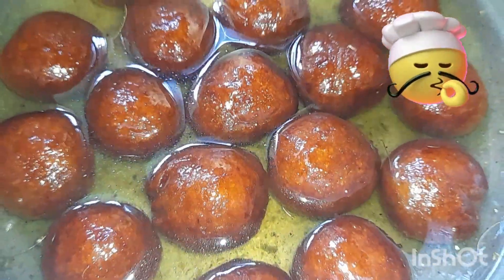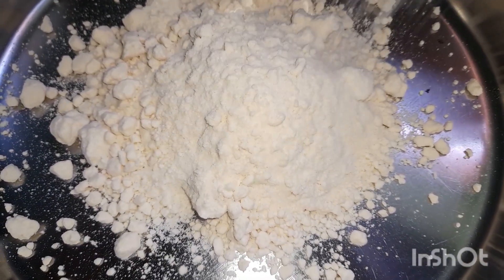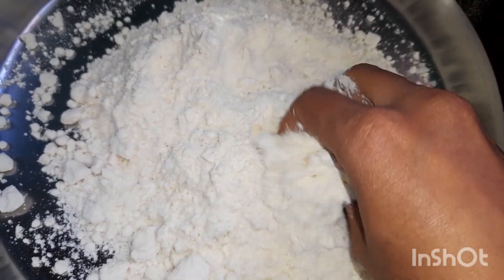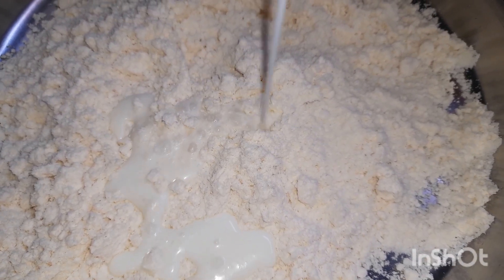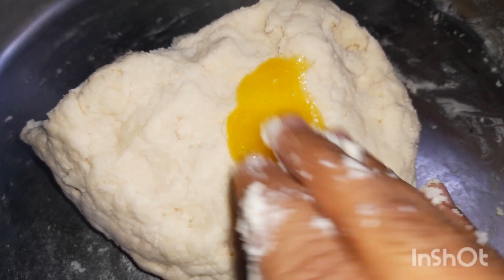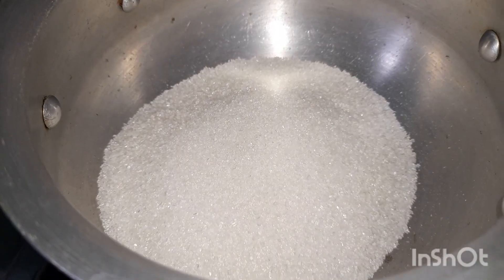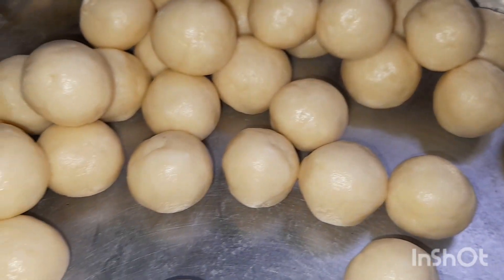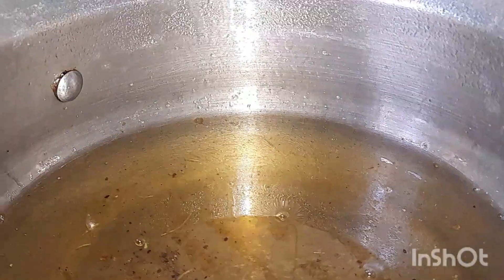MTR gulab jamun | anybody can prepare | easy to make at home | sweet lover | heaven vlogs in earth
Anybody can prepare at home easily less ingredients require to prepare MTR gulab jamun you can also taste with venilla ice cream

"Change the world into Love"